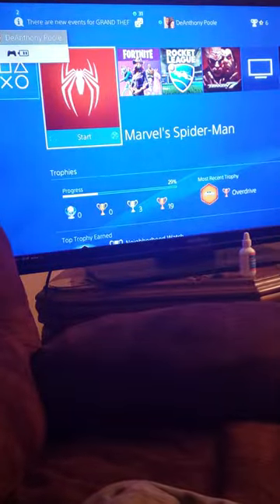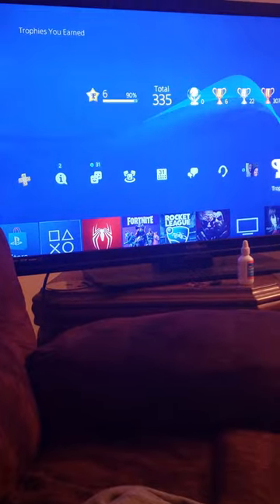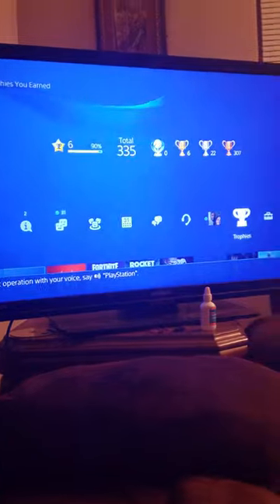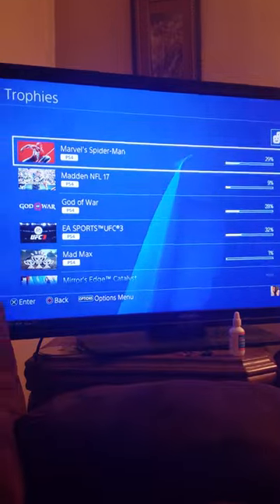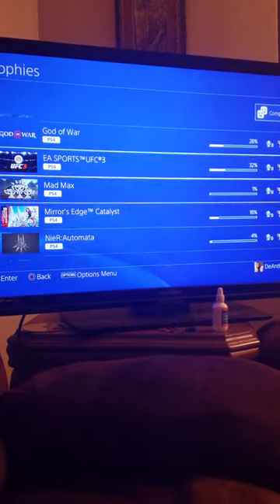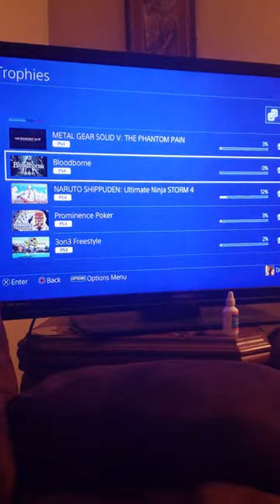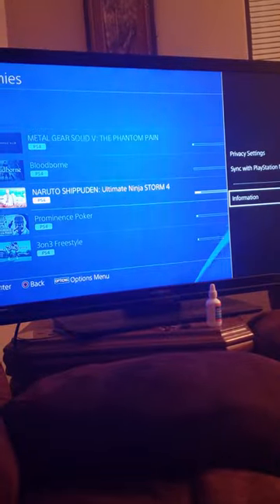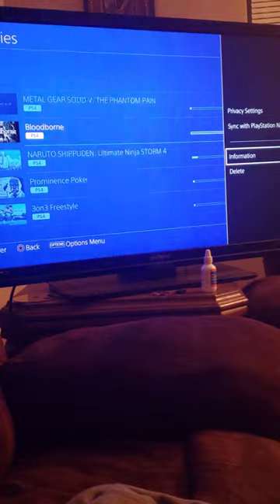HOW TO FIX NP-36006-5 ERROR CODE WITHOUT LOSING ANY INFORMATION! | Toranzo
HOW TO FIX NP-36006-5 ERROR without losing any information!- the annoying error code that keeps logging you out can be fix in 30 seconds without resetting your system or losing any data you're welcome!!

@ToranzoNews on Instagram/Twitter/FaceBook